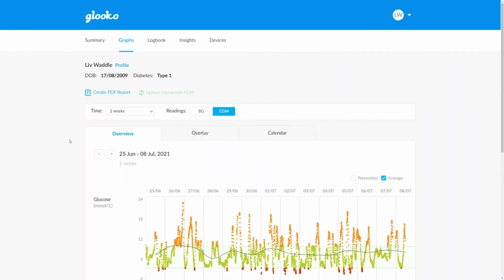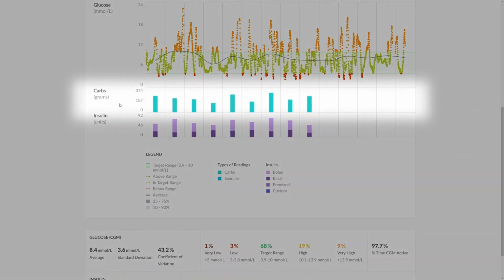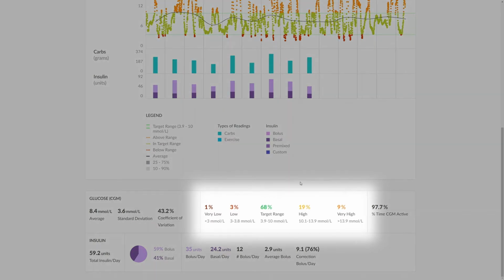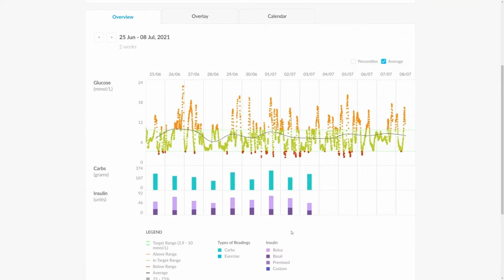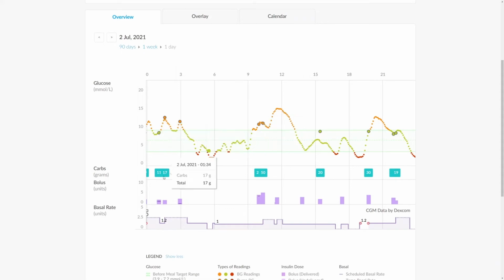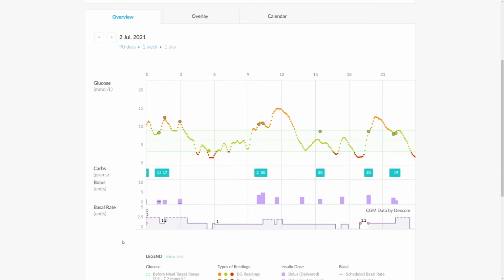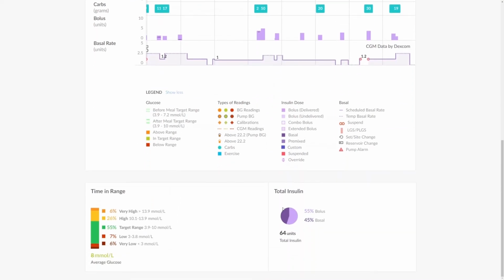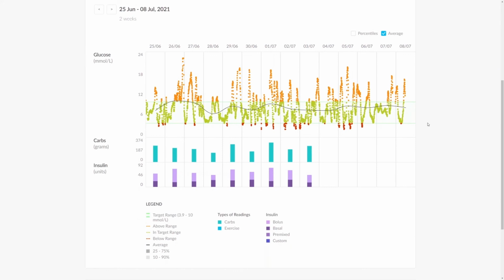Glooko® Overview Tab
A pedagogic introduction of the Glooko® overview tab